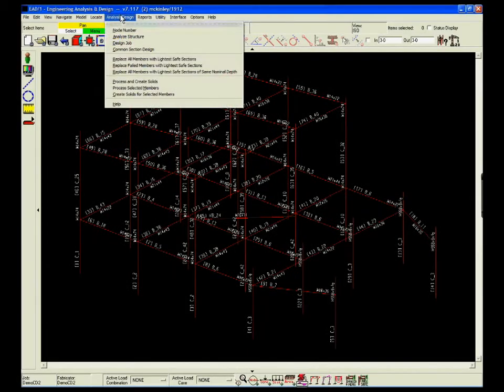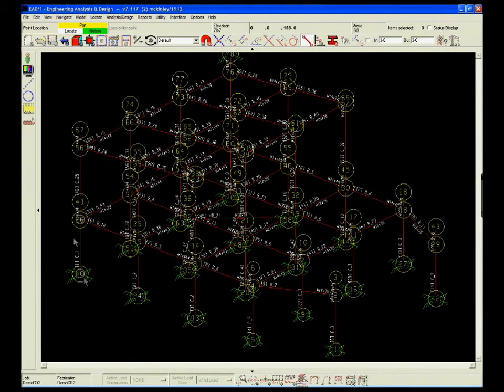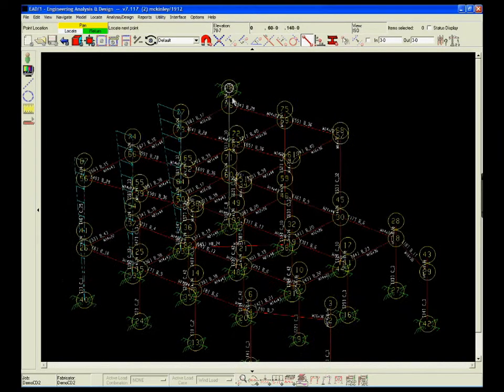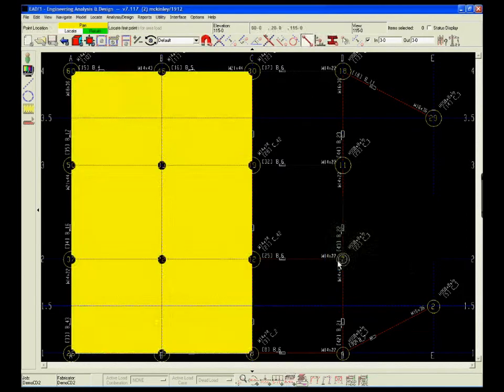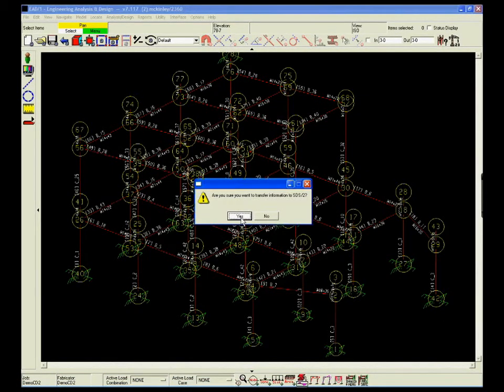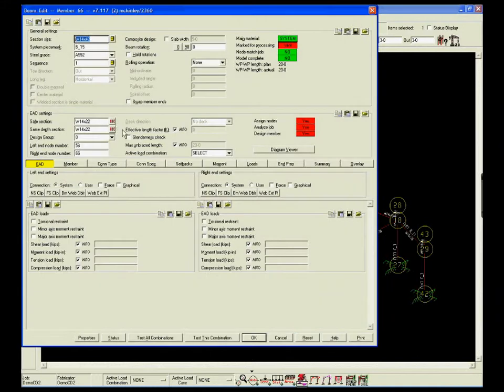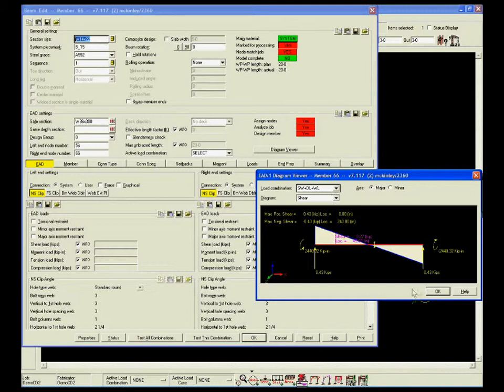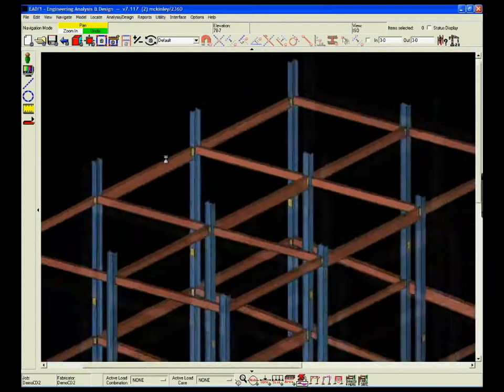Engineering, Analysis & Design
Engineering Analysis & Design is a preview of one of Design Datas future products. Integrated with SDS/2, EAD/2 is an engineering software that allows the engineer to apply loads to the model, design connections, and send the model off to the detailer to create the detail drawings.